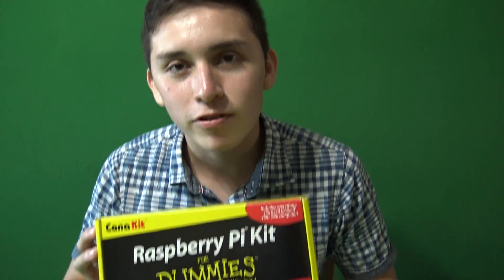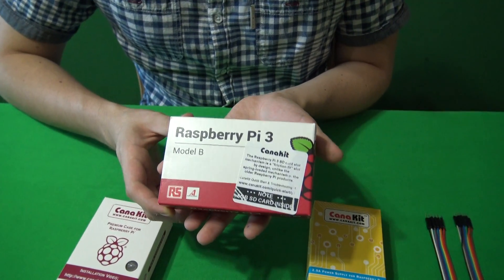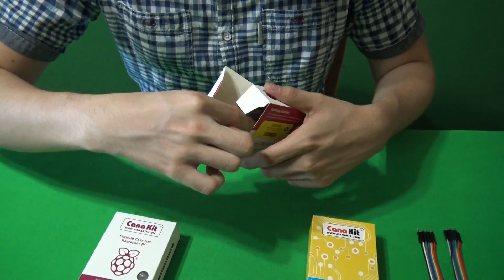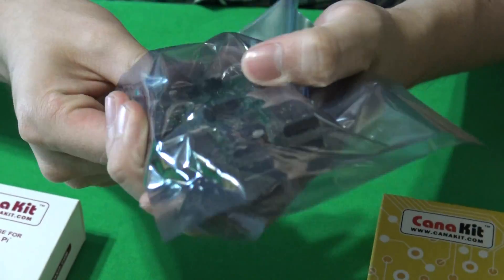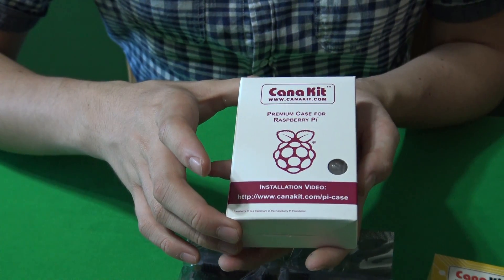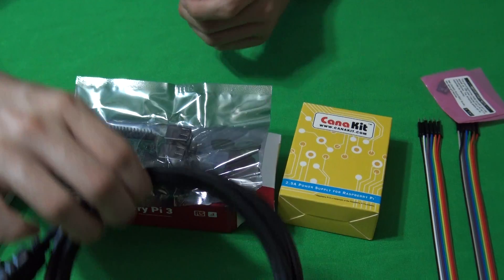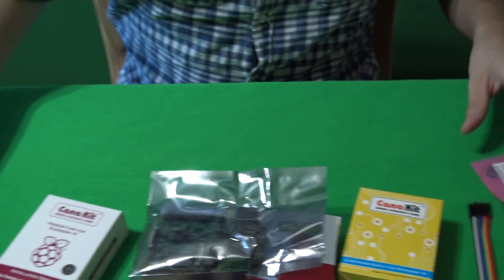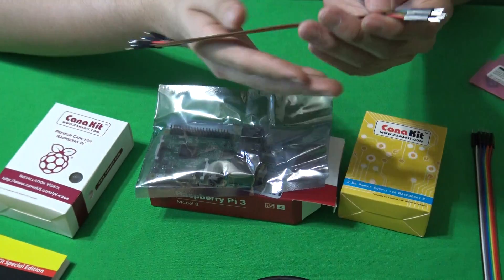Raspberry Pi Kit for Dummies ( Pi 3 )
A short video of the Canakit Raspberry Pi  ( Pi 3 ) kit for dummies. An unboxing of the kit prior to using it to assemble the PiTop kit. Demonstrated are the parts and the booklet contained in the kit.